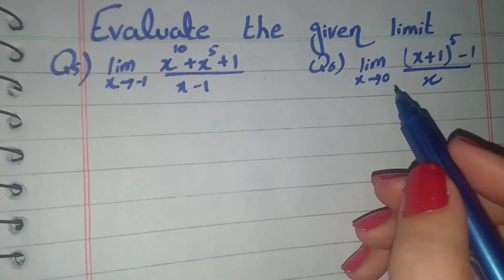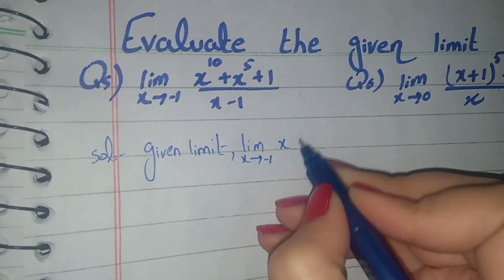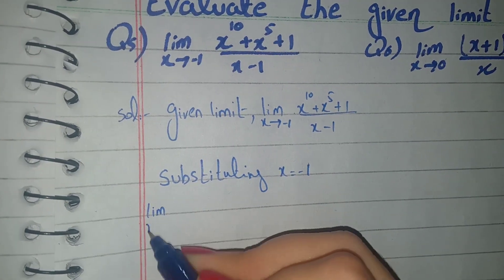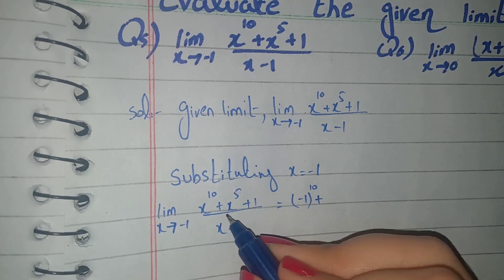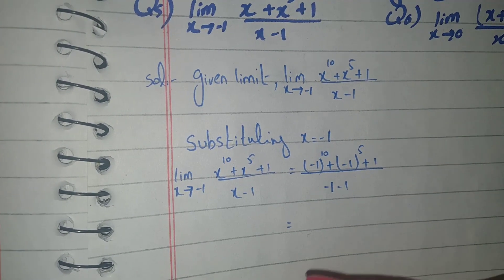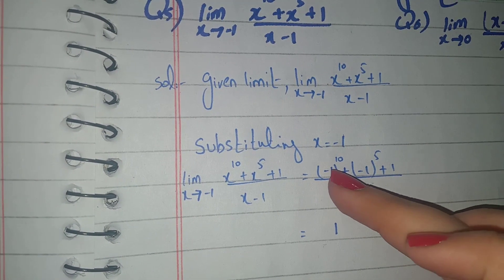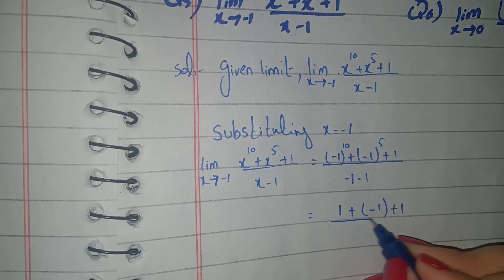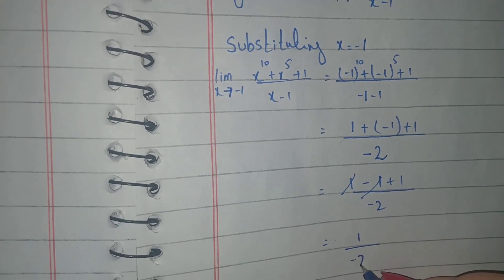Evaluate the Given Limit, Lim x10+x-5+1/x-1